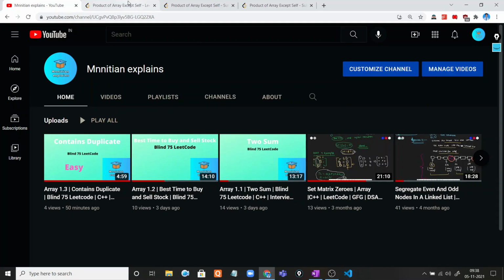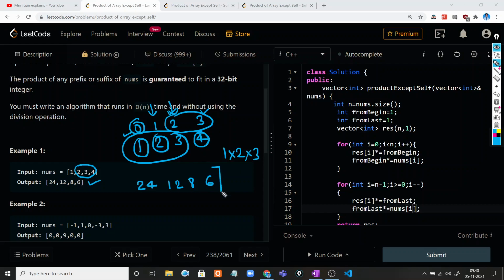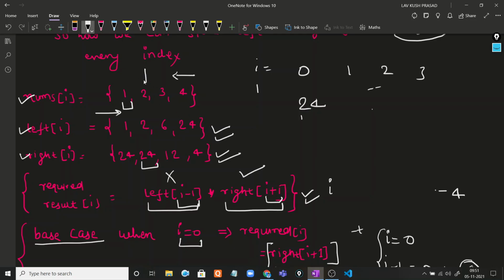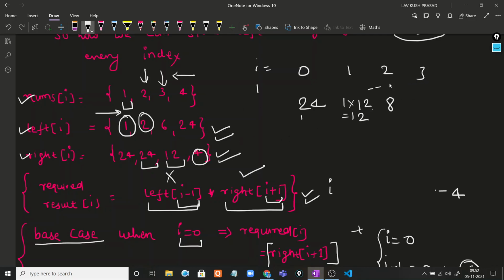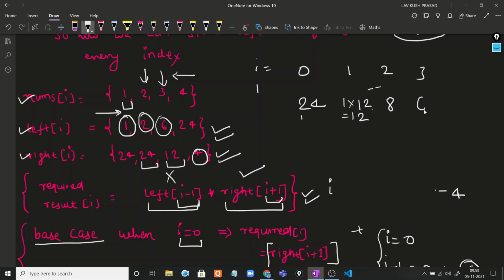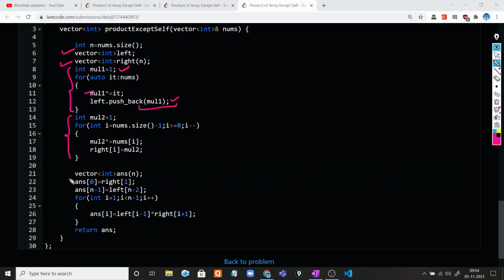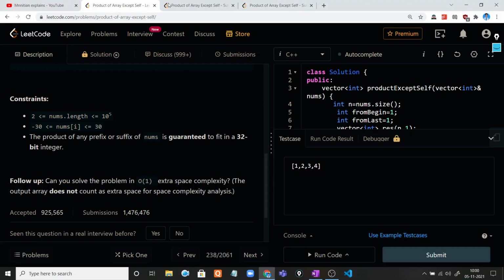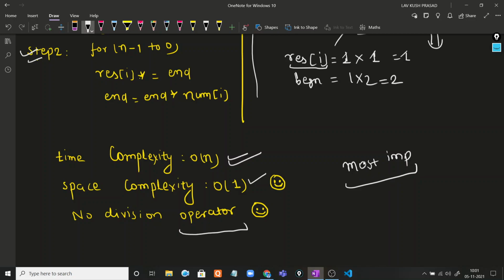Array 1.4| Product of Array Except Self | Blind 75 Leetcode 238 | C++ | Interview Placement